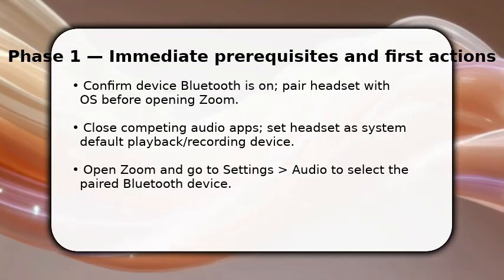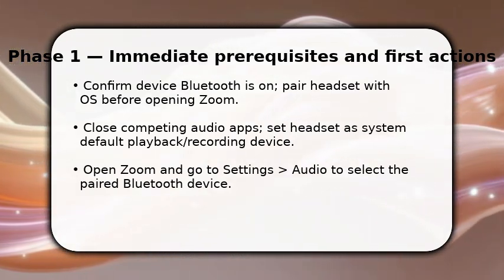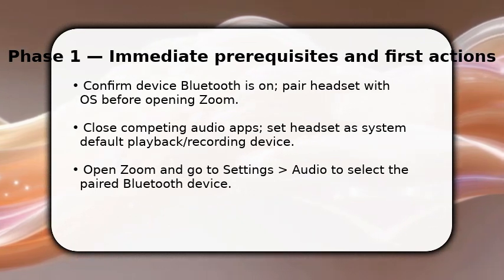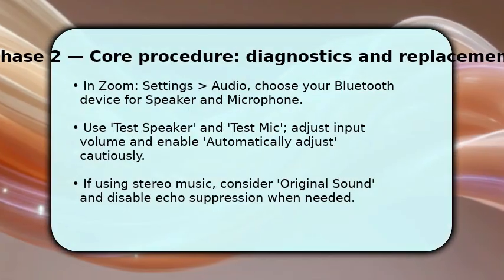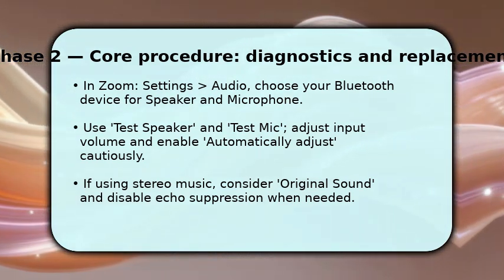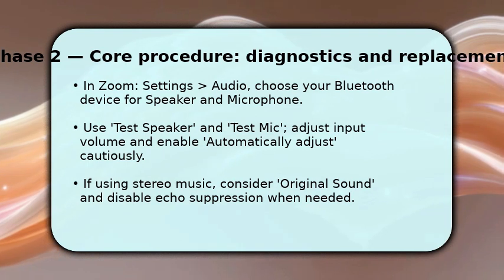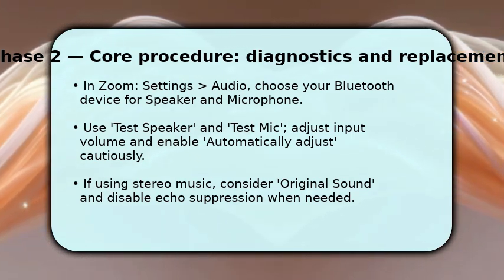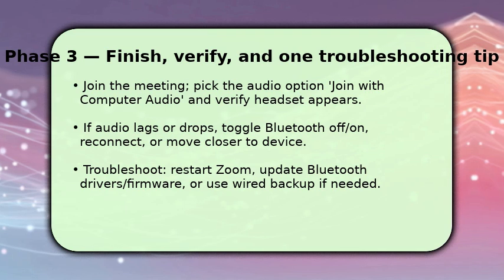How to Connect Bluetooth with Zoom Meeting - Step by Step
How to Connect Bluetooth with Zoom Meeting - Step by Step | 🔒 Surfshark VPN Deal — Stay private and secure. $1.99/mo + 3 Months Free ▸

Learn the step-by extricate process of connecting Bluetooth to Zoom for seamless video conferencing. This guide provides clear instructions on pairing devices, troubleshooting common issues, and ensuring a stable connection during your virtual meetings.

Bluetooth, Zoom Meeting, Connect Bluetooth, Video Conference, Device Pairing, Troubleshoot Connection Issues, Stable Video Call, Virtual Meeting Setup, Technical Support for Zoom, Enhance Connectivity